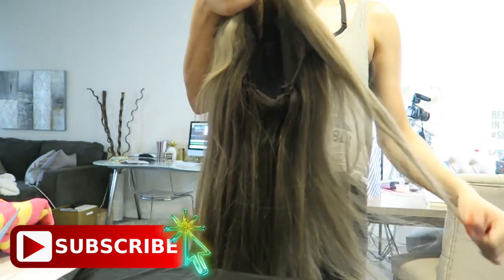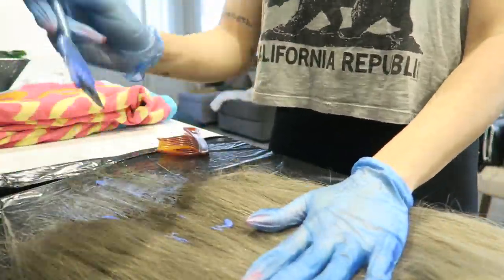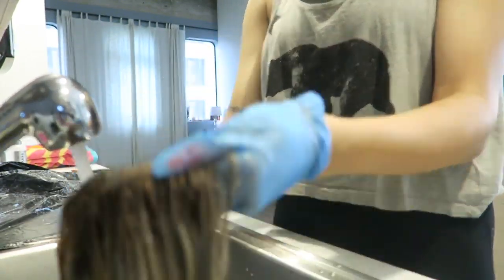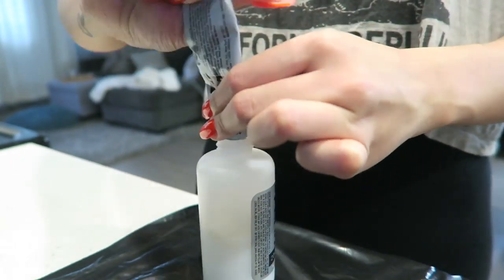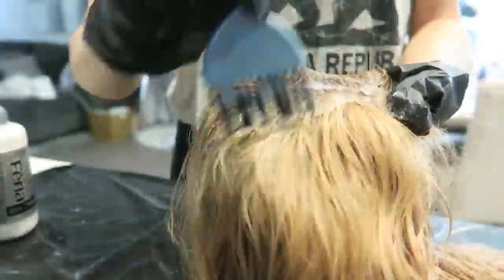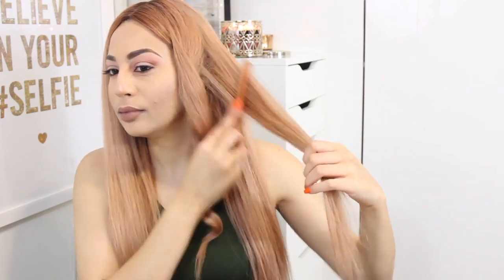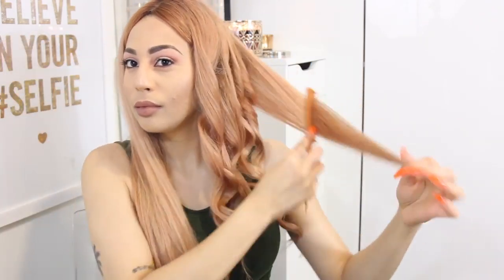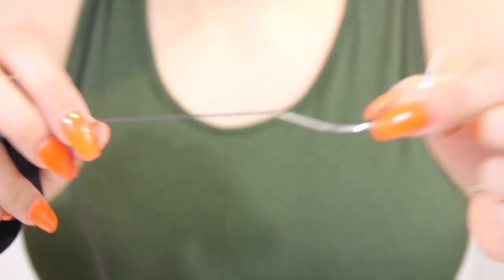PINK HAIR | HOW TO LOOK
STUFF USED:

Salon Care Prism Lites Blue Hair Lightener:

40 Volume Developer

Loreal Paris Feria Pastels- Rosy Blush (Smokey Pink)

Dyeing Bowl & Brush

Conair YOUcurl

Blow dryer